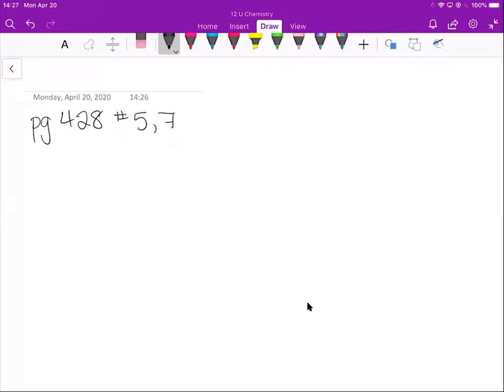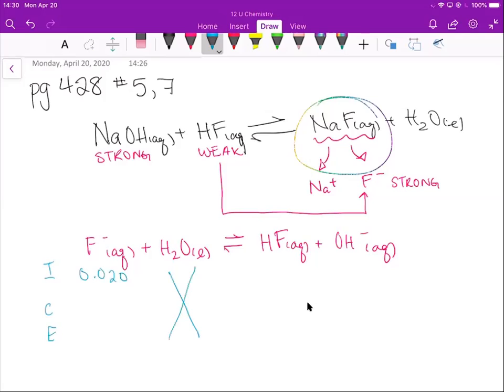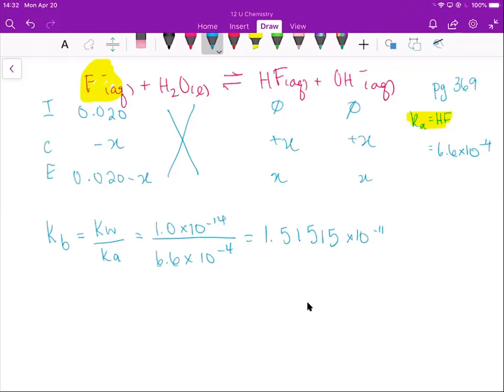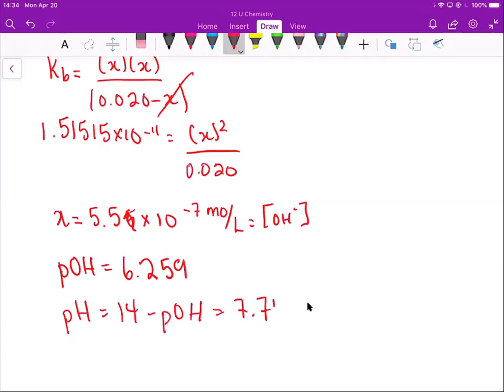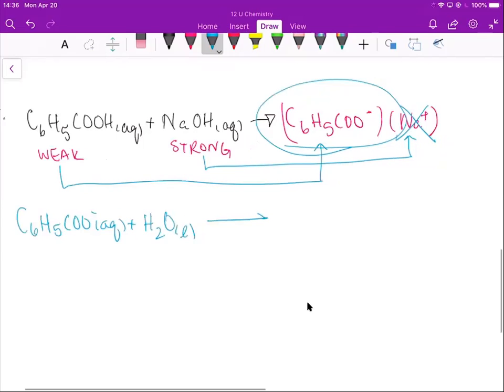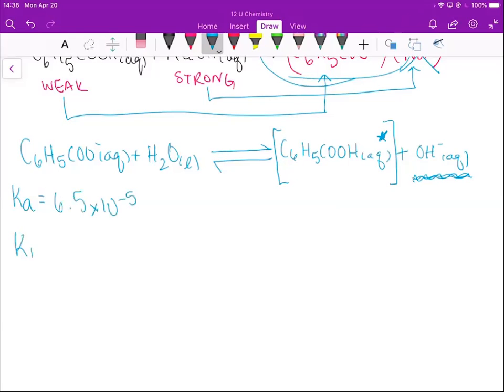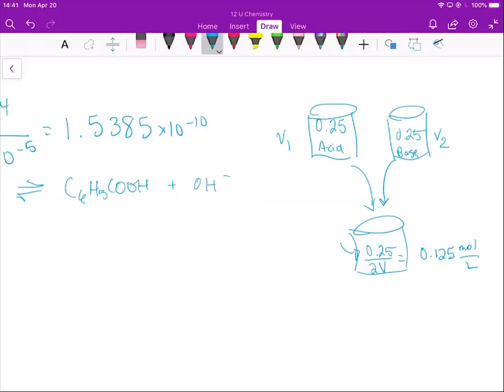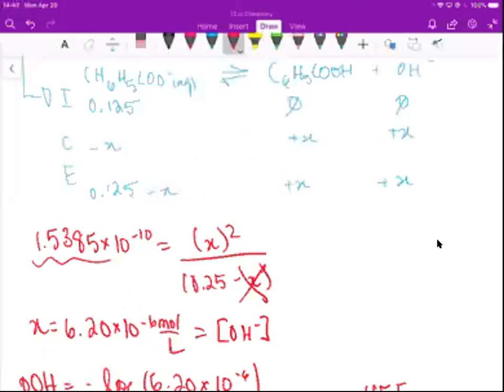pg 428 #5 & 7 - solving titration questions